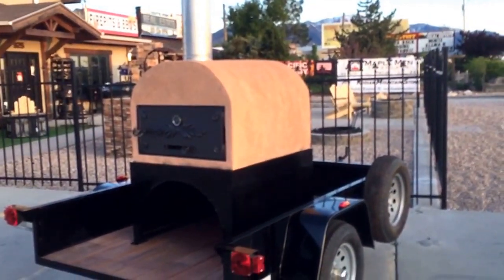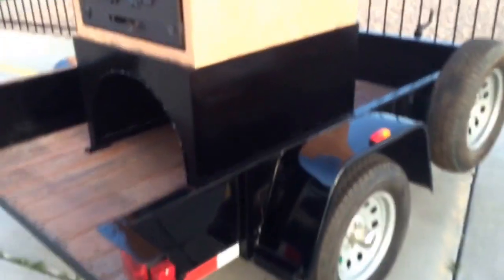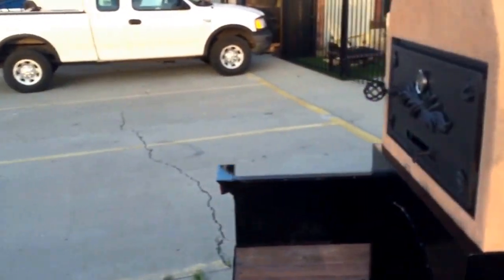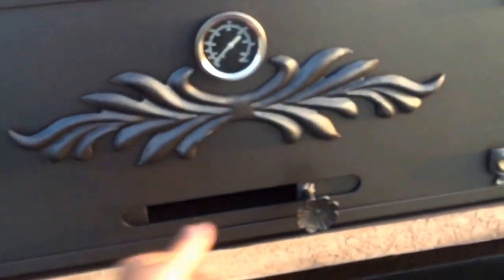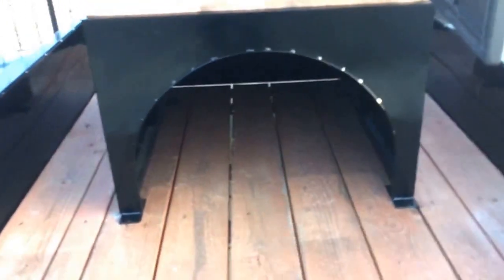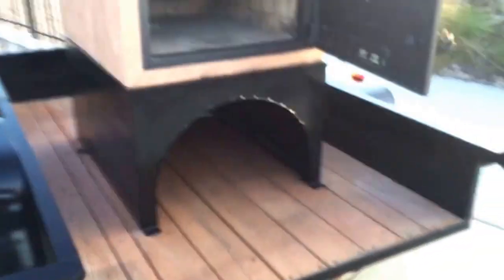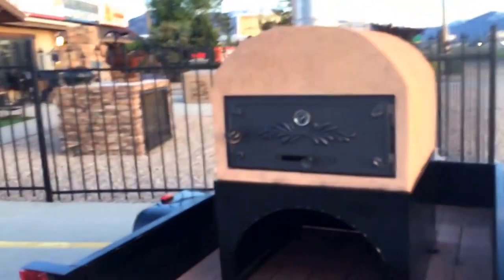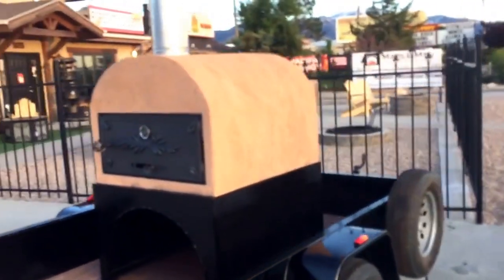Mobile Pizza Oven on Trailer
*This product is no longer available at Maple Mtn Fireplace*
Here it is my Wood Fire Pizza Oven going Mobile on a Trailer!  I put a lot of time and effort to get to this point in building pizza ovens strong enough and still light weight to put one on wheels! The Trailer is 5' by 8' long. The inside dimensions of the Oven are 36" deep and 27" wide Large enough for two large Pizzas or 4 to 6 small ones.